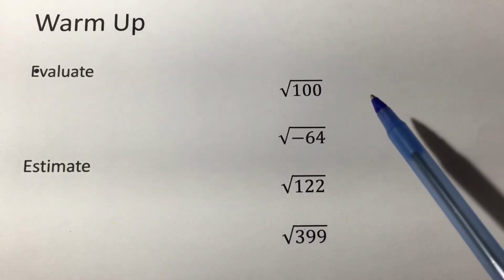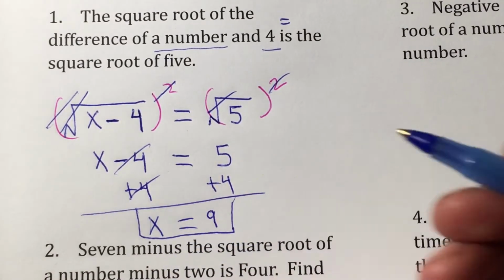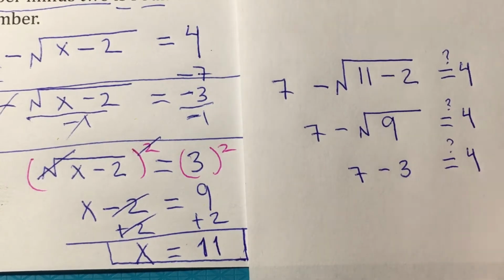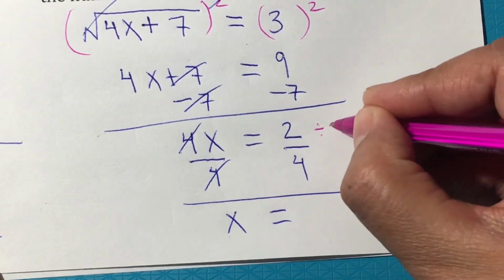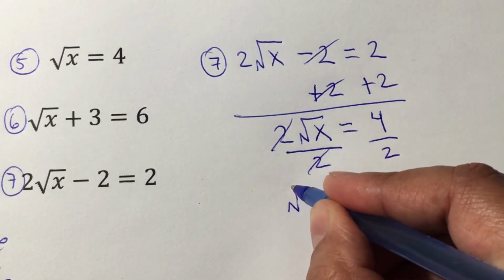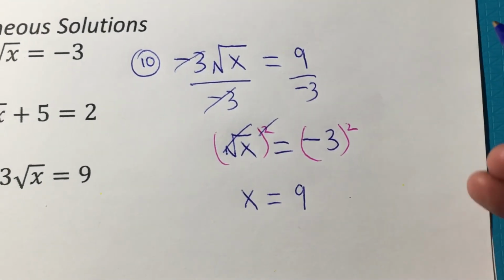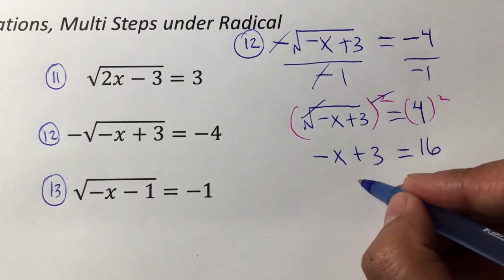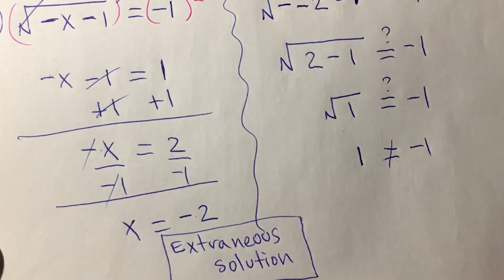5.1 Radical Equations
Students will solve simple radical equations.